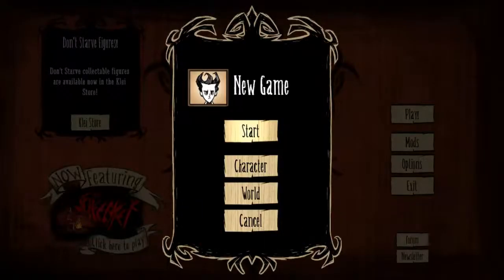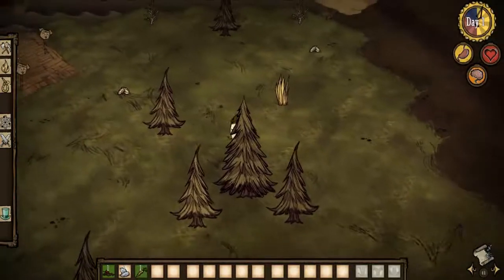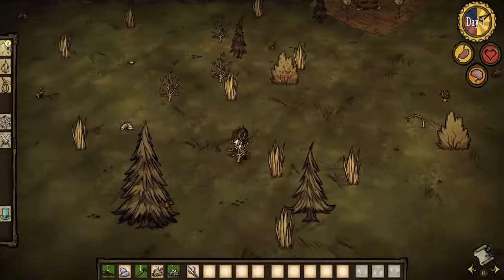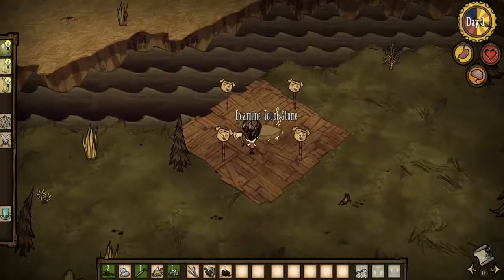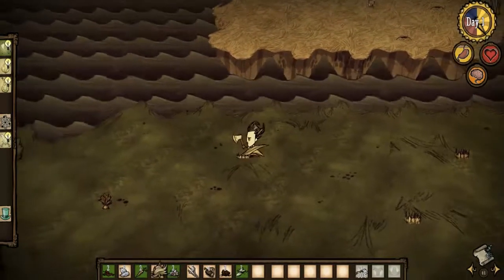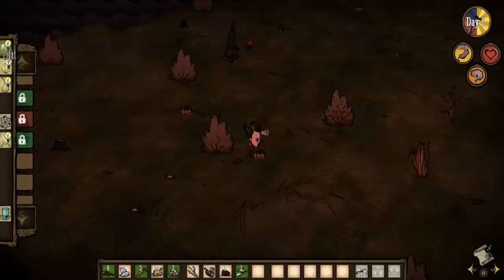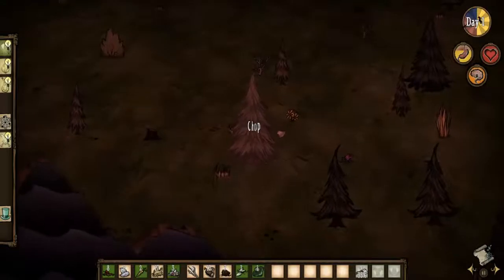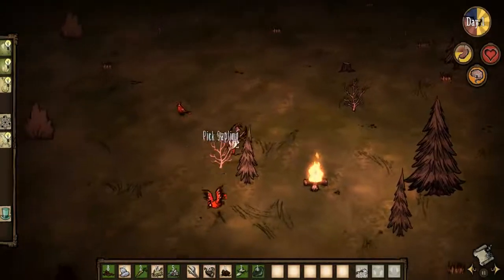Don't Starve | The Night!? [Part 1]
►Don't Starve! [Open Up For Don't Starve And Media Links]

►Help Me In My Goal To Produce My Content To The World! :D

►Hows it going guys thanks for checking out the video, Like and Sub if you'd like to see more from my channel :D

►Gamertag : Emerald_Gamer